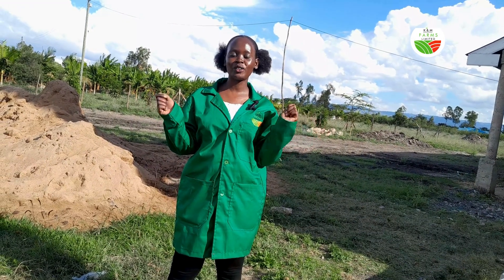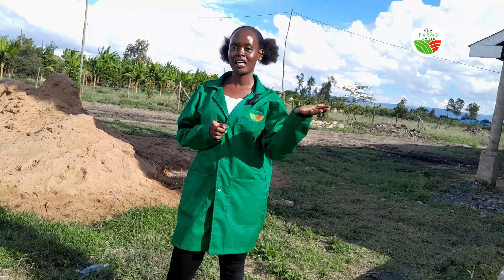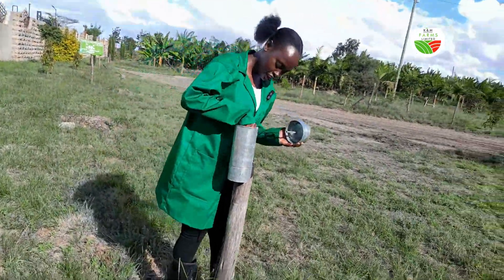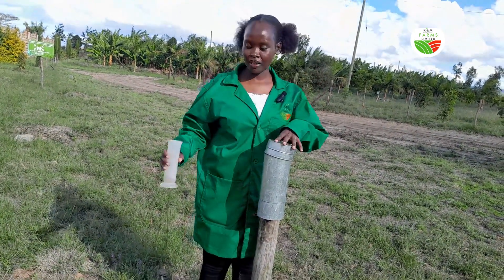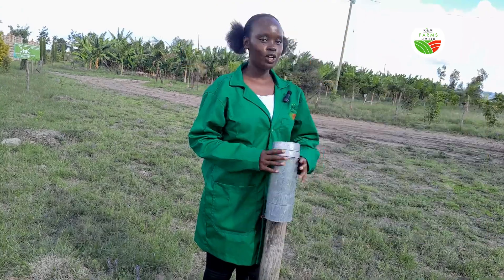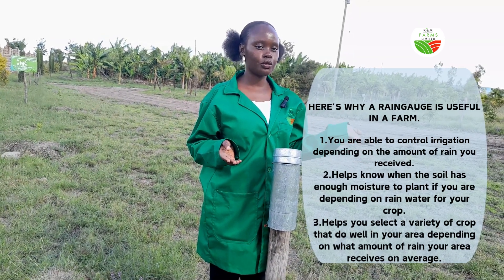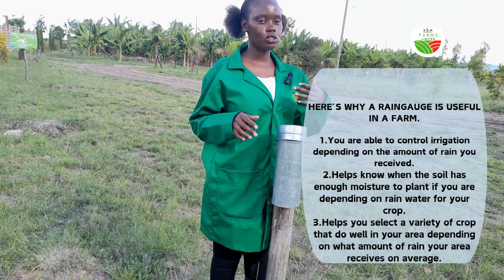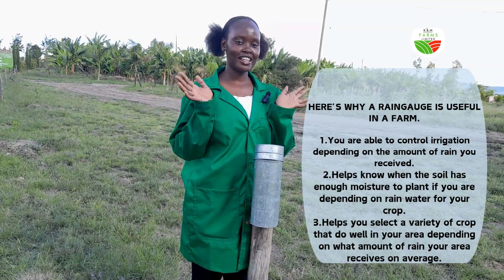MASTERING RAIN GAUGE READINGS:SIMPLE STEPS FOR ACCURATE WEATHER TRACKING!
Join us on an insightful journey at K&M Farms in Kenya, where the secrets of successful farming lie in the simplicity of a rain gauge! 🌦️ Learn how keeping detailed rainfall records empowers farmers to adapt to seasonal changes, anticipate climate patterns, and plan agricultural activities like planting and irrigation with precision.

In this captivating video, we explore how tracking rain data not only enhances crop yields but also builds resilience against unpredictable weather. Watch as the team at K&M Farms demonstrates the practical benefits of this tool, combining local wisdom with modern farming strategies. Whether you're an experienced farmer or a budding enthusiast, this video is packed with actionable tips to help you grow smarter, not harder! 🌾✨